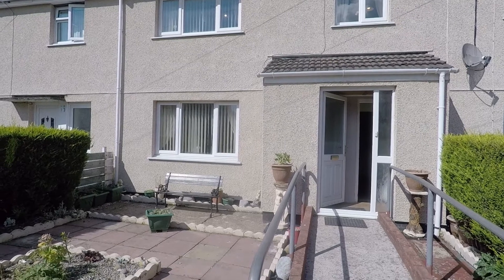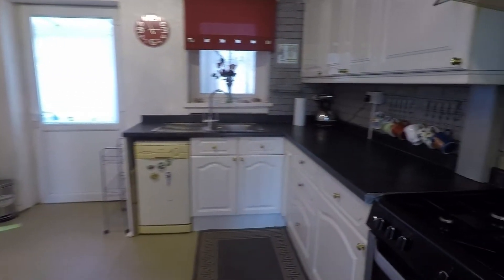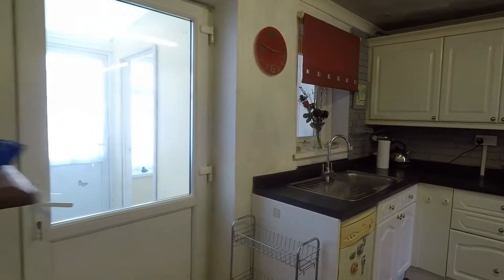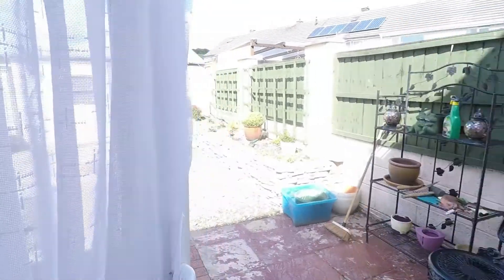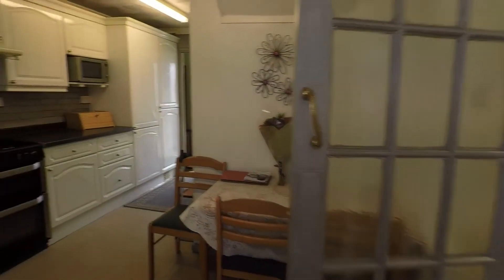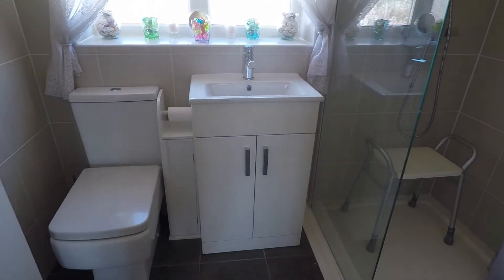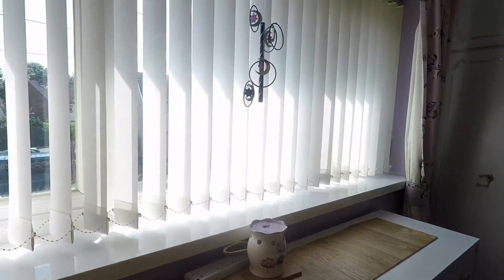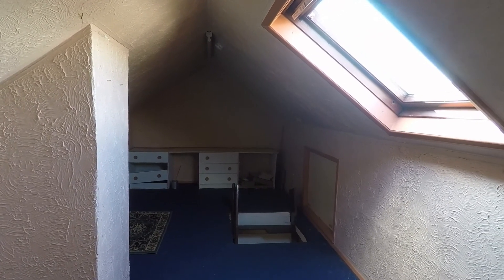Pinkmove Virtual Tour of 67 Sullivan Circle